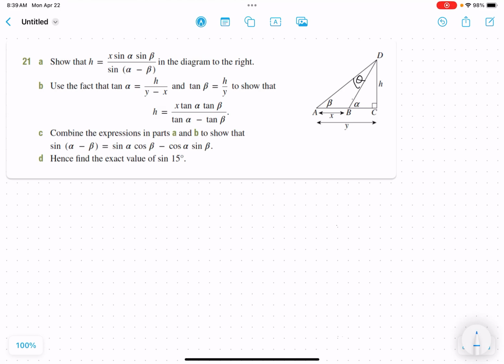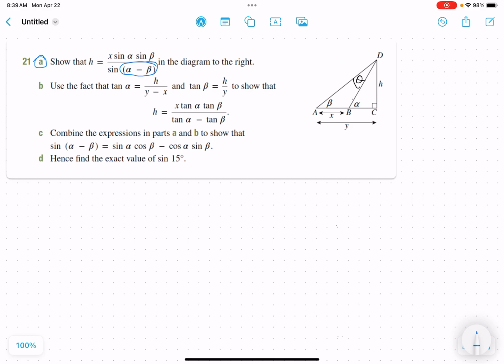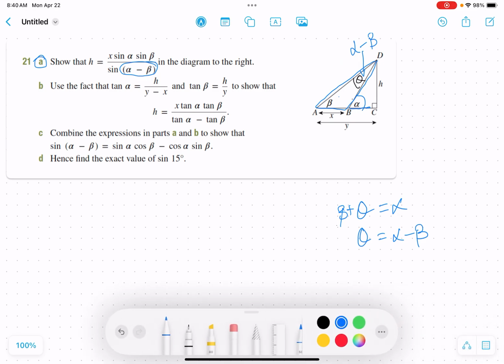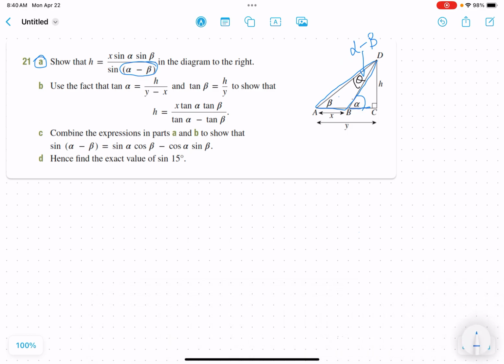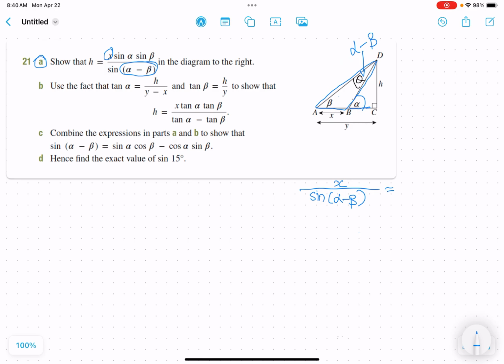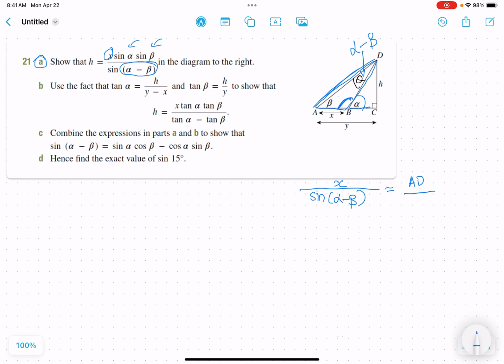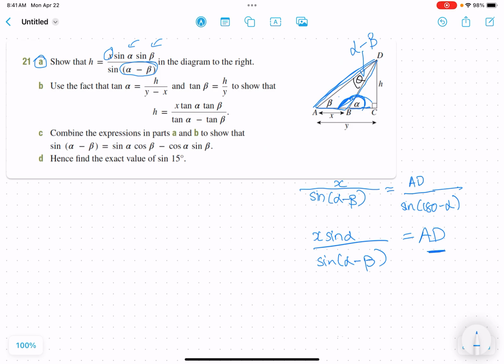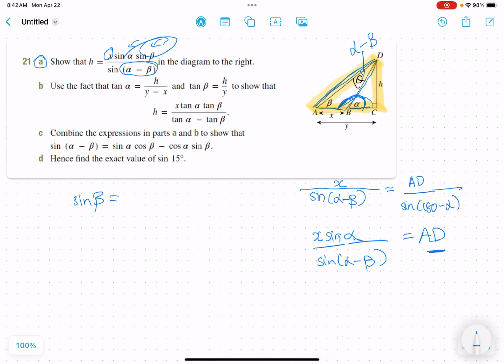Y11 Ext1 Ex6I Q21a solution B